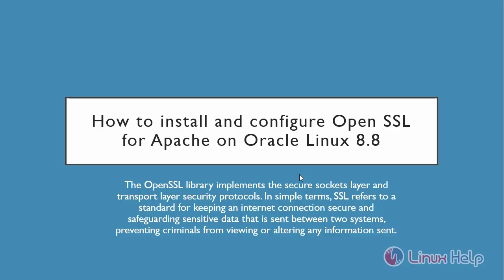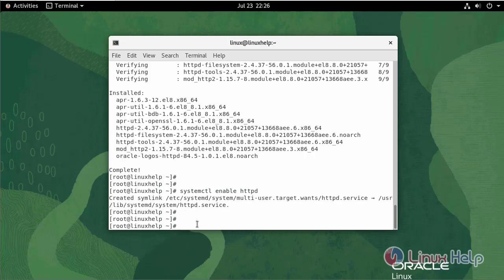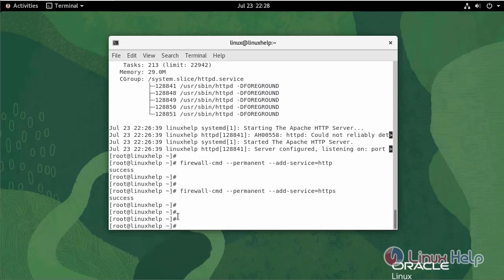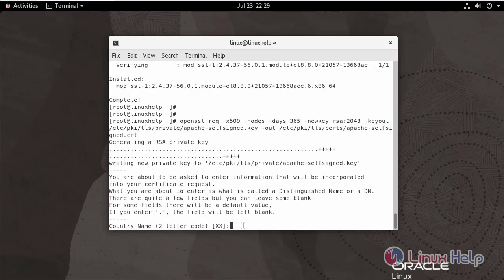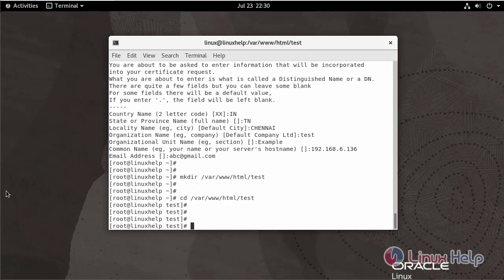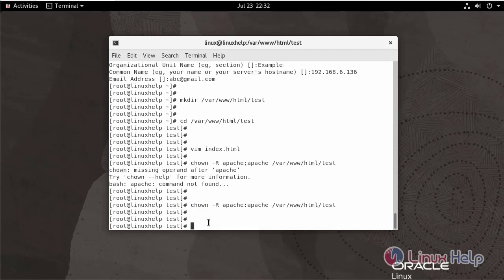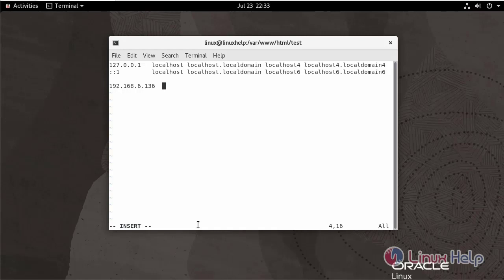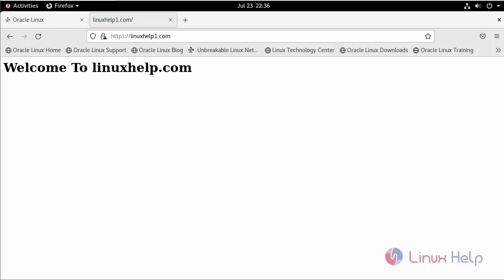How to Install and Configure OpenSSL for Apache on Oracle Linux 8.8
The OpenSSL library implements the secure sockets layer and transport layer security protocols. In simple terms, SSL refers to a standard for keeping an internet connection secure and safeguarding sensitive data that is sent between two systems, preventing criminals from viewing or altering any information sent.